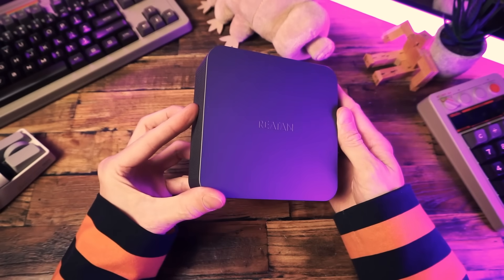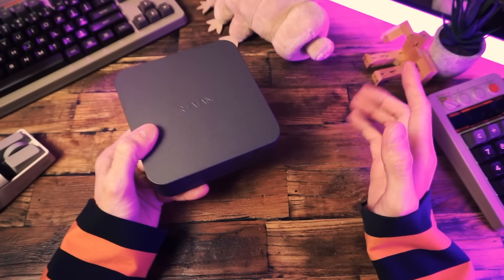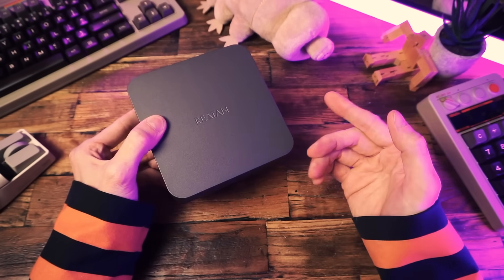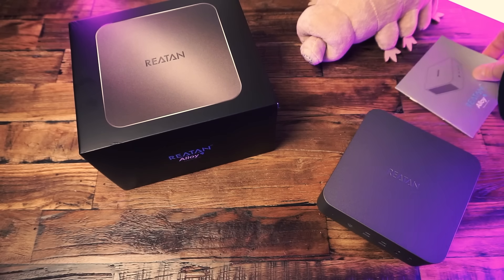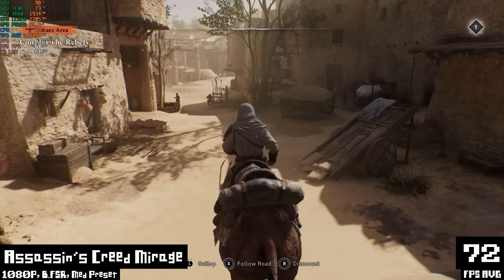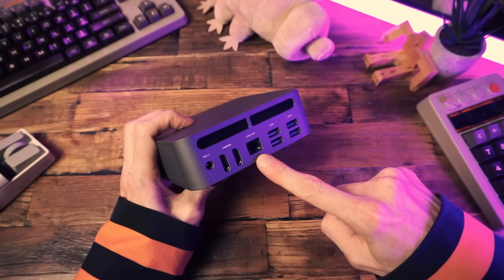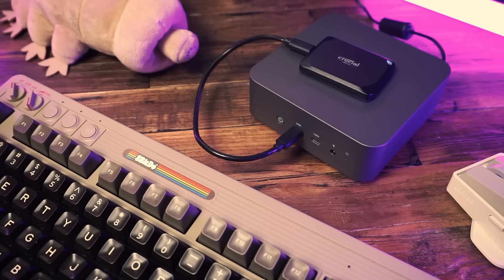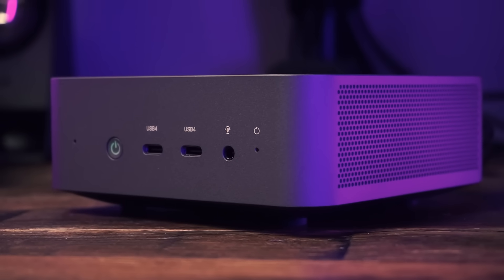This Mini Gaming PC Blew Me Away!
The Reatan Alloy 9 is the most impressive Mini PC that's graced my dweeb-table with its presence. This thing is bonkers, and it's an amazing value if you consider how well it performs for the price.

TOP VERSION (32GB/1TB)
LOWER VERSION (16GB/512GB)

Stop by my Discord Server to hang out with like-minded dweebs!

- CHAPTERS -
00:00 Pushing it
00:26 I'm a fan
02:12 New format
02:35 Counter Strike 2
03:40 Unboxing & Specs
04:35 Assassin's Creed Mirage
05:39 Tour
06:38 Elden Ring
08:04 System & bios
08:48 Dragon Age the Veilguard
10:28 Benchmarks
11:42 Doooooooom Eternal
13:14 Final thoughts
14:17 Wrap up